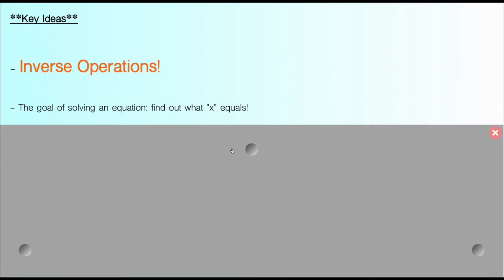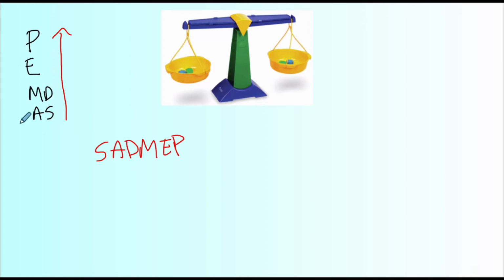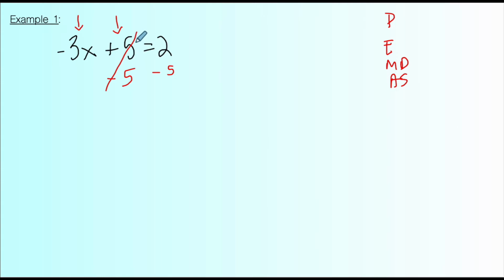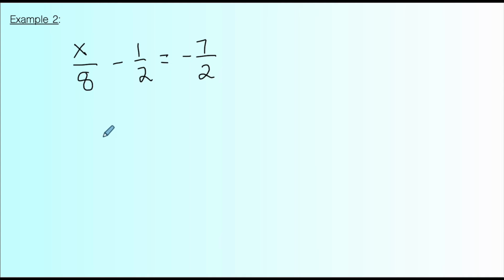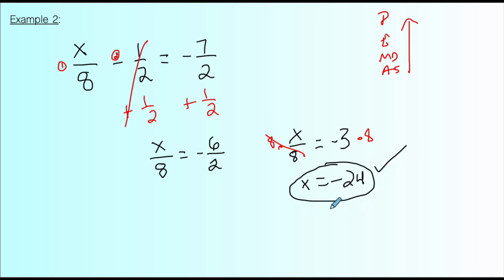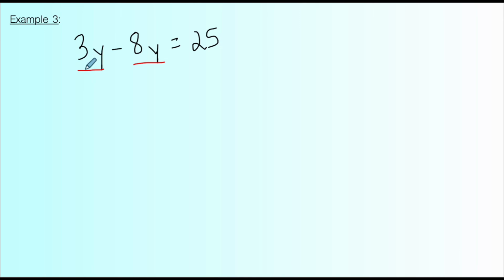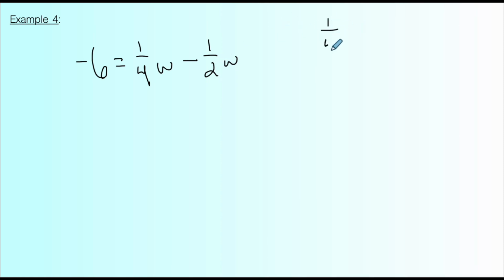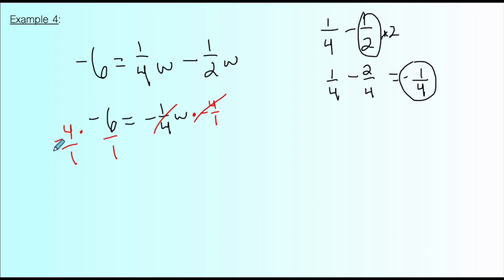Solving Multi Step Equations with Negatives